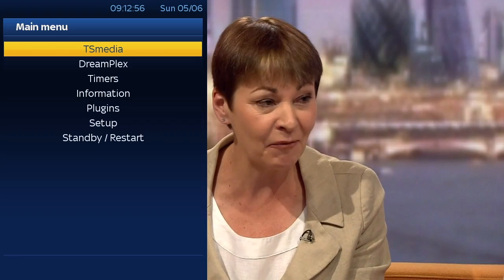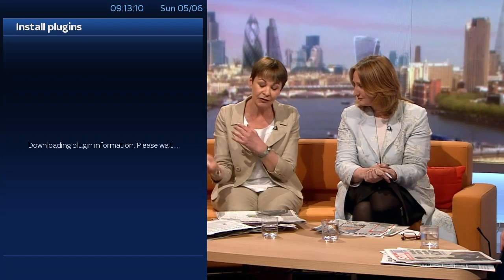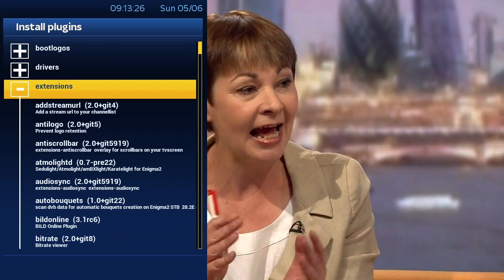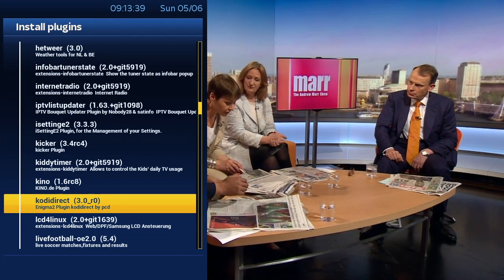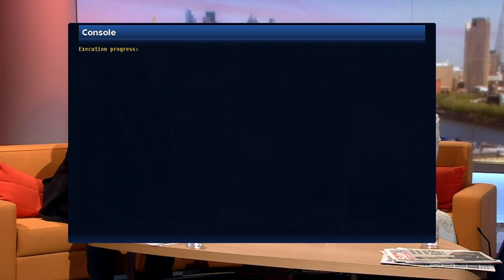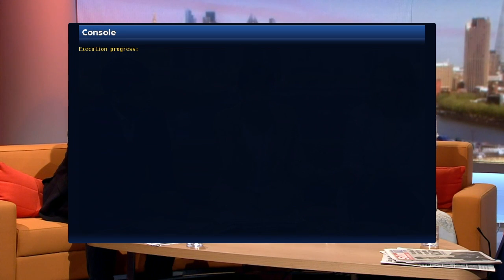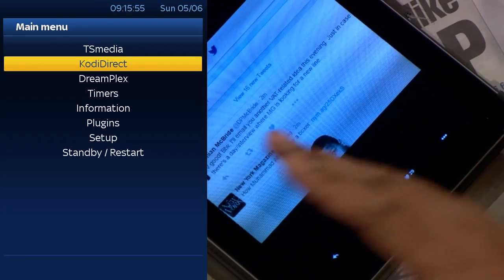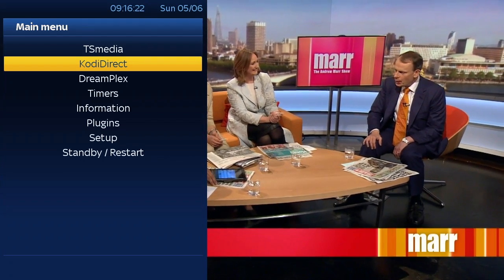HOW TO INSTALL KODIDIRECT ON YOUR VENTON UNIBOX HD DEVICE